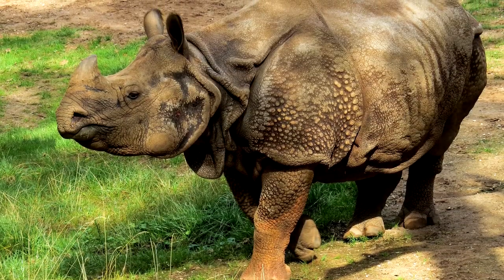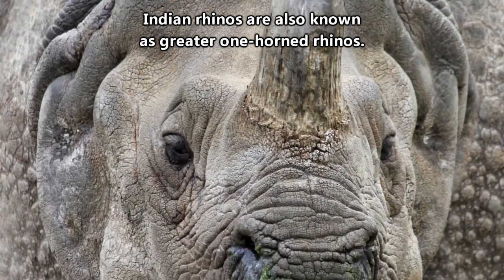Rhino Facts: the LIVING UNICORN 🦄 Animal Fact Files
A rhino, or a rhinoceros, is known as a living unicorn! At least some of them are - others have more than one horn! How many rhinoceros facts do you know? Learn more rhino facts on this episode of Animal Fact Files!

Scientific Name: Family - Rhinocerotidae
Range: Asia and Africa
Habitat: Grasslands, floodplains, swamps, and rainforests
Size: Up to 10 feet (3.05m) long; Up to 5 feet (1.52m) tall; Up to 5,000 pounds (2,268kg)
Diet: Grasses and other plant material
Threats: Habitat loss, humans,
Life span: Up to fifty years